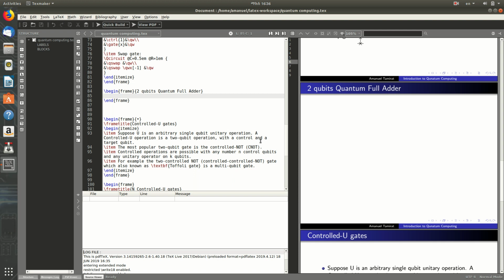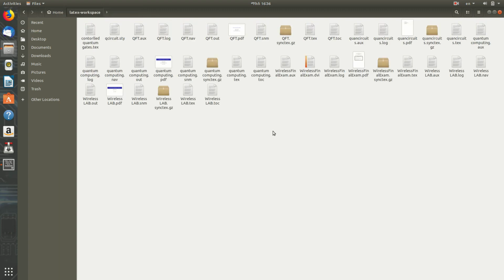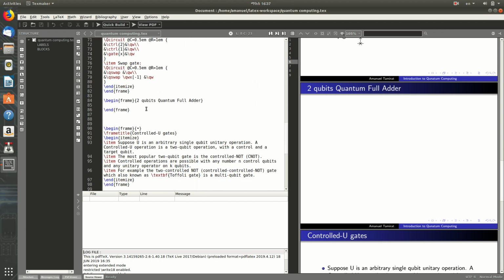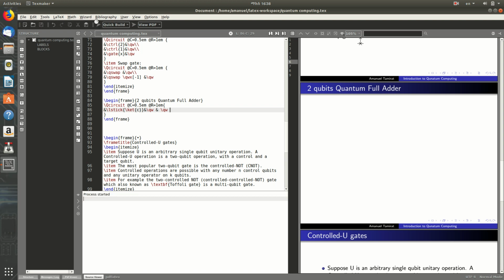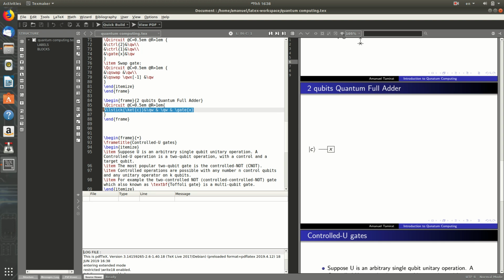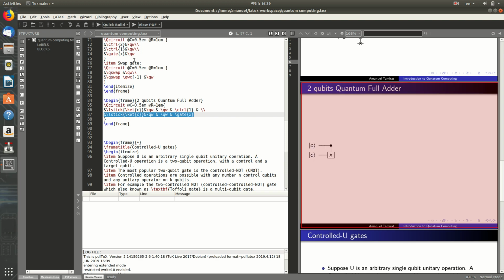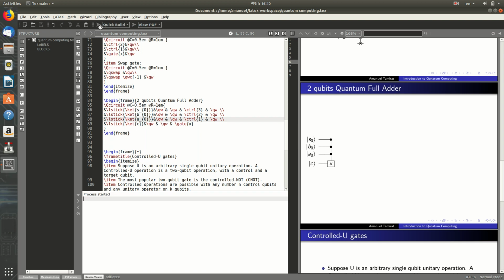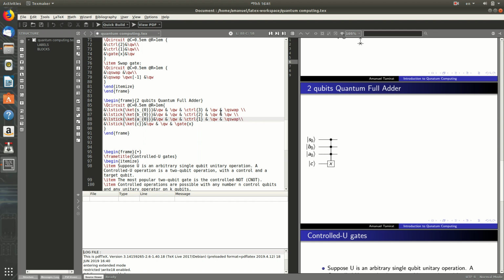How to Draw Quantum Circuits in Latex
This video shows how to prepare a document that deals about quantum computing stuffs.